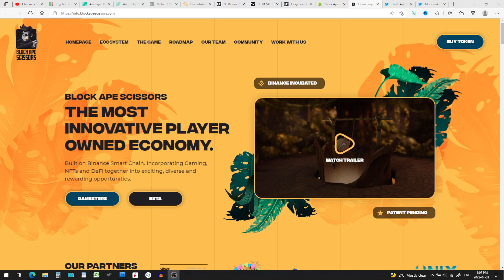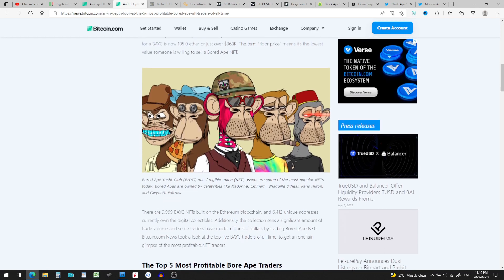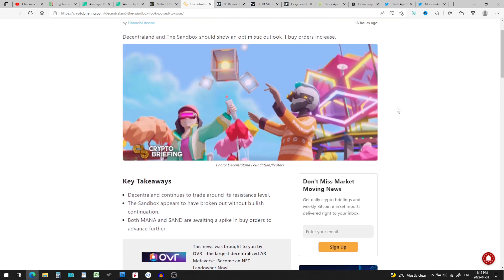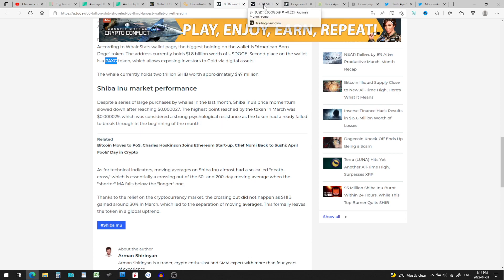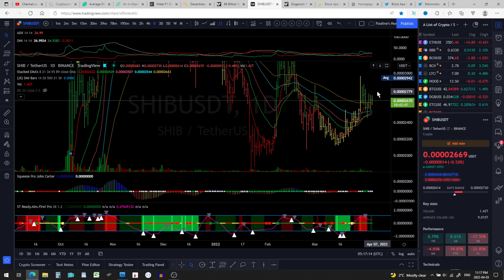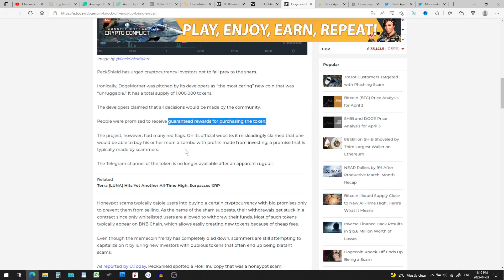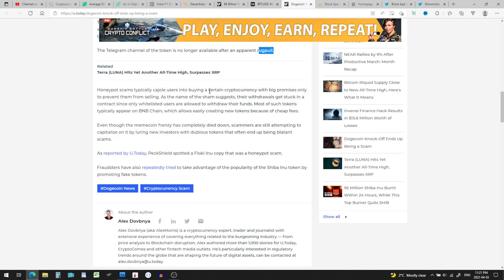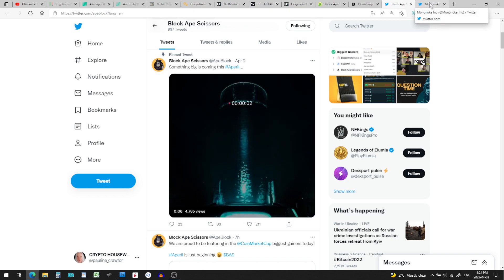Block Ape Scissors up 95% | Could SAND & MANA Price Go Up? Whale Buys SHIB, Meta F1NFTs, Crypto News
Why is BAS Block Ape Scissors crypto price up today by 95%?  Can Sandbox and Decentraland pump in the near future? Meta F! race cars will have a large collection of NFTs, 86 billion shiba inu tokens bought by whale, DogeMother turns out to be a honeypot or rug pull scam, why Bitcoin could spike 20% in April, none of this financial advise.
All of this cryptocurrency news on the Nightly Crypto Report and so much more!